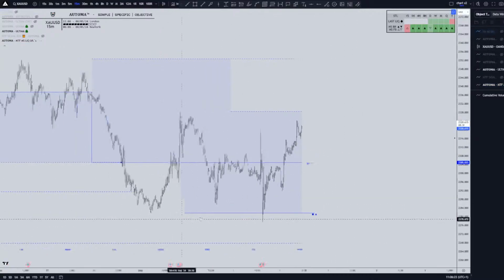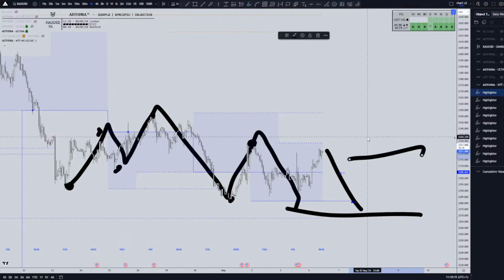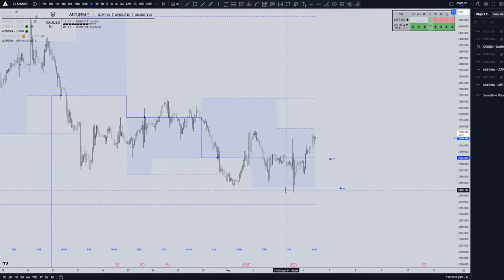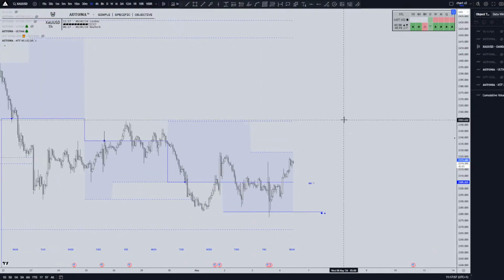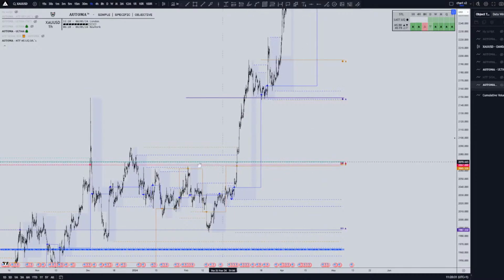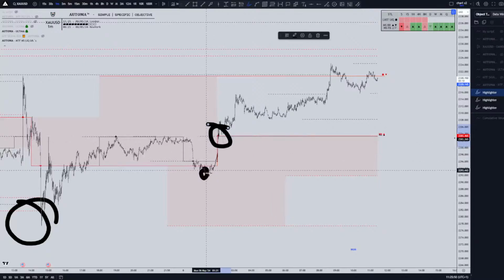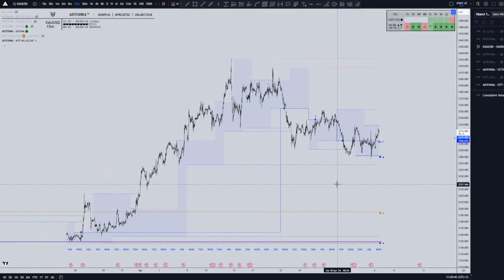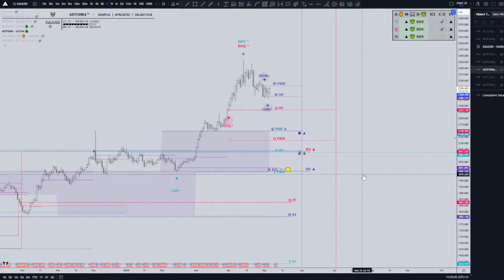AUTOMA LIVE Q&A - MTF MS LIQ LVLS GUIDELINES